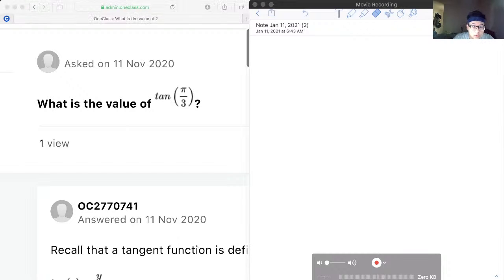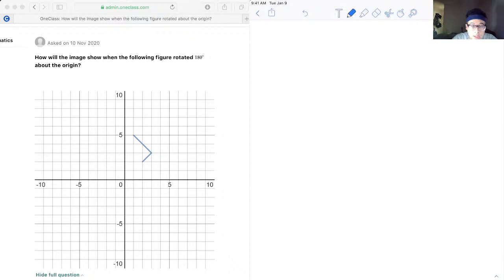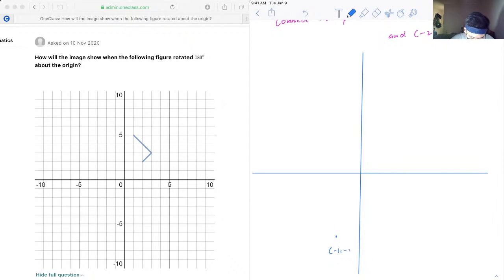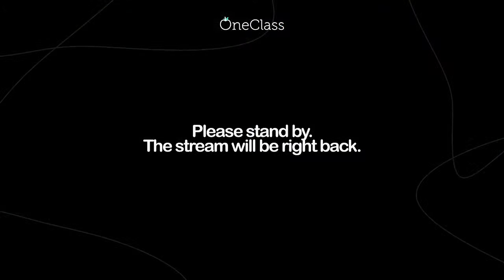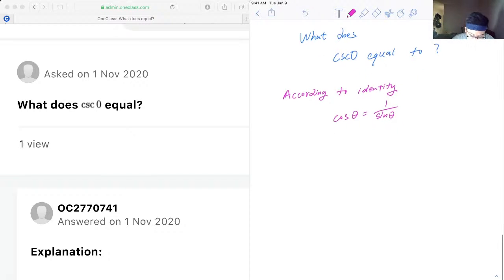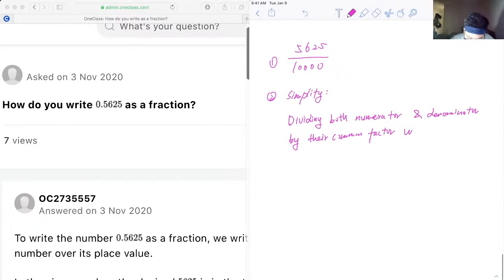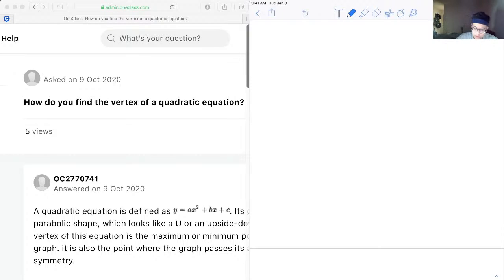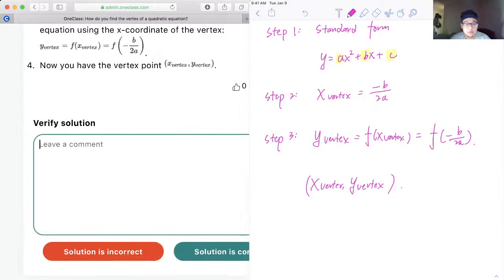Q&A with Andrew - Popular Math Questions